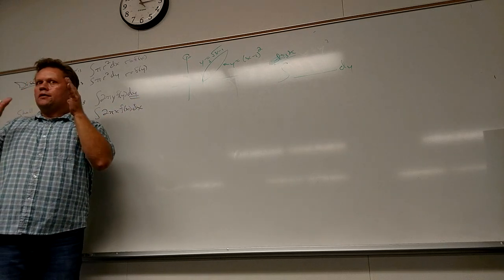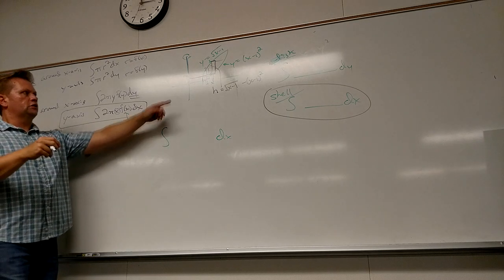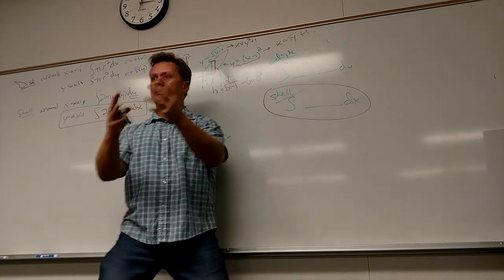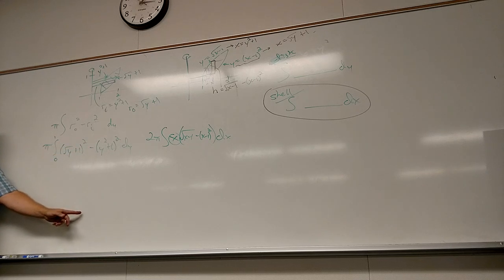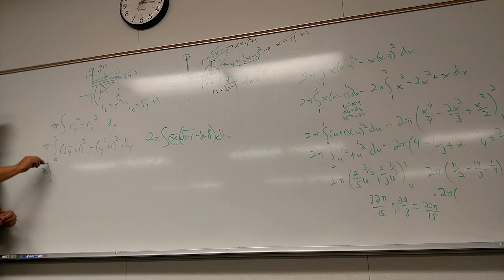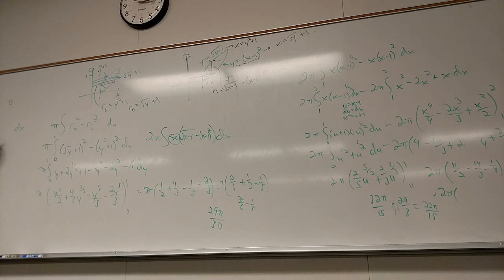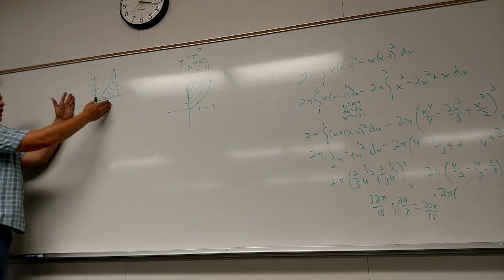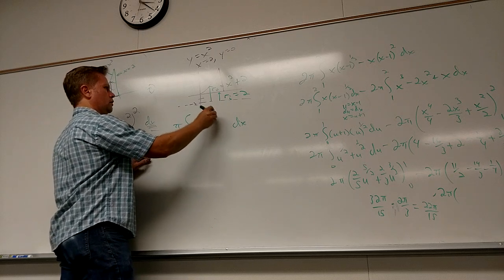Math 180, July 11 Lecture, part 3